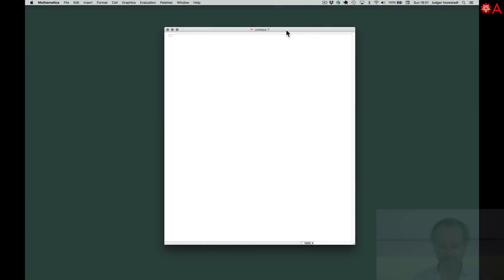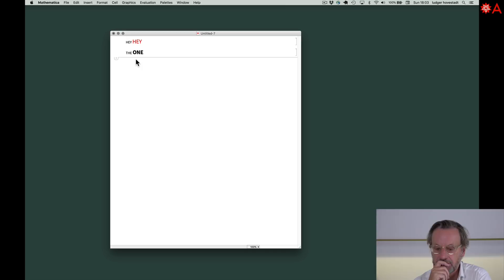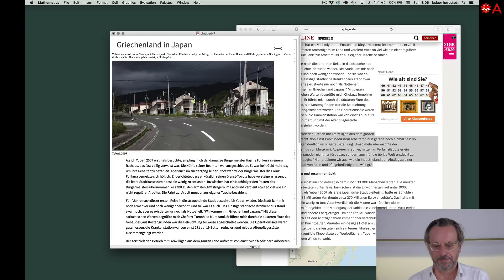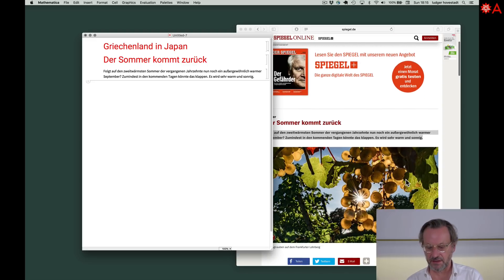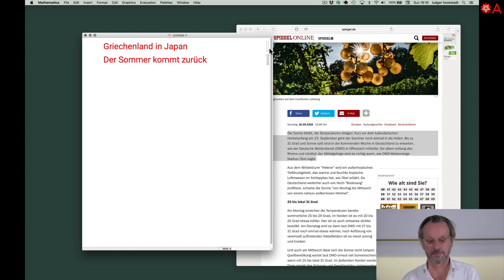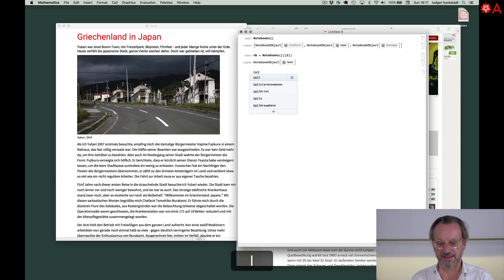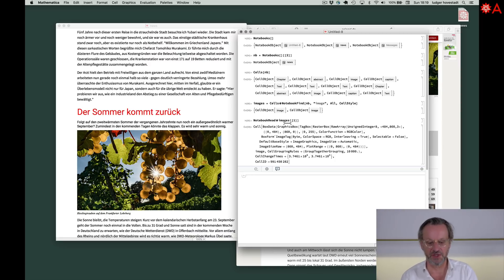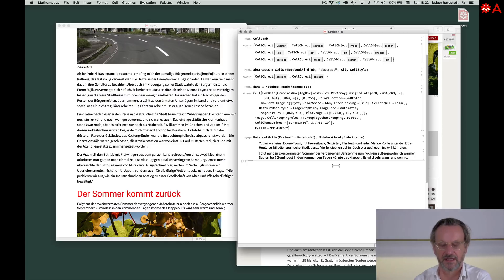T03 working with stylesheets in Mathematica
Like in any other text editor in Mathematica there is a distinction in content and form: the sequence of characters and the style these characters look like. This is a tutorial of how to control the style of your writings in Mathematica, to keep structure and form separated.

This is a series of tutorials on working with a library of books with machine intelligence. The idea is to establish a kind of private google and develop a new kind of writing texts, which is able to cultivate the digital.

The tutorial is part of a lecture series at ETH Zürich, department of architecture